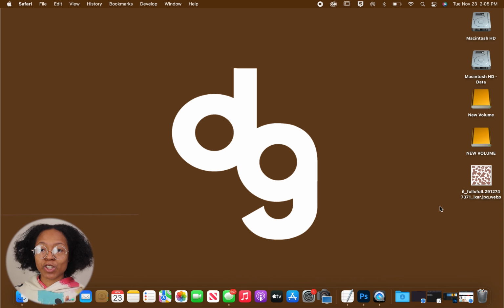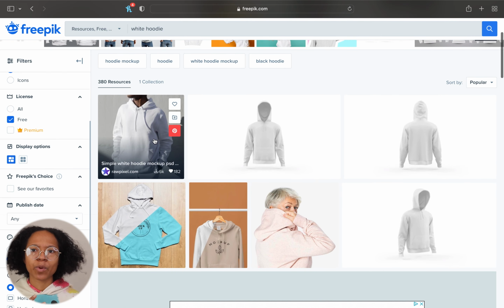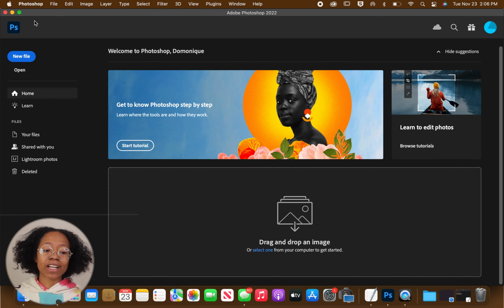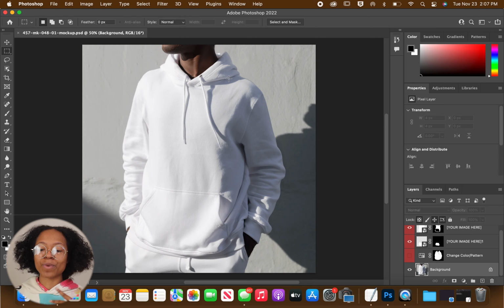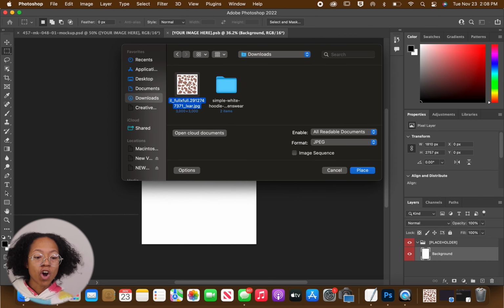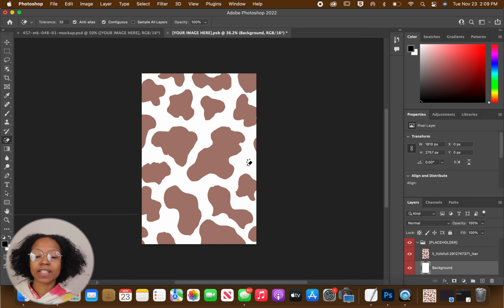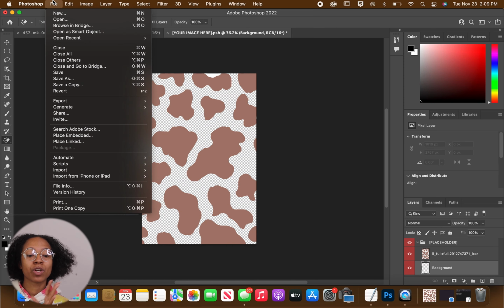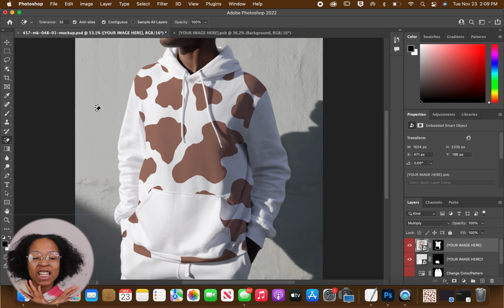Using & Editing Mock-Ups | Adobe Photoshop Tutorial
It’s day one of 31 Days of Dom ! Today we’ll be covering using and editing mock-ups in Adobe Photoshop. This skill is PERFECT for any small business owner to use to really bring their brand to life!